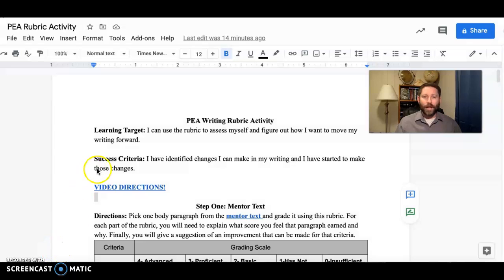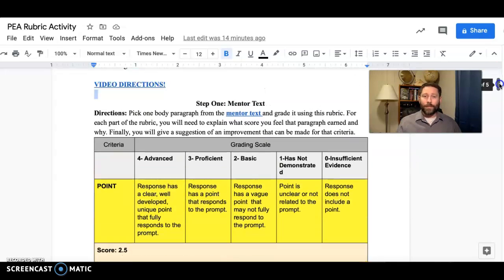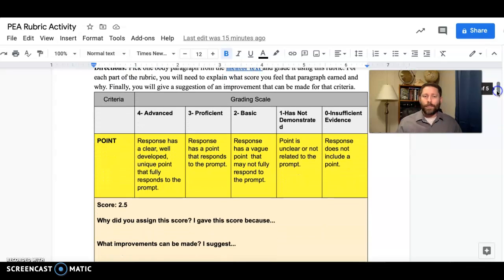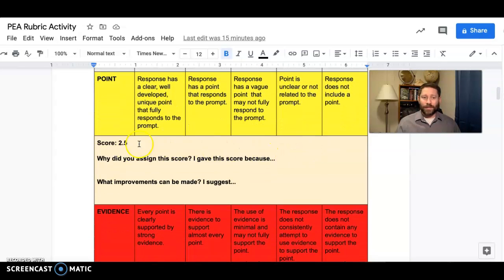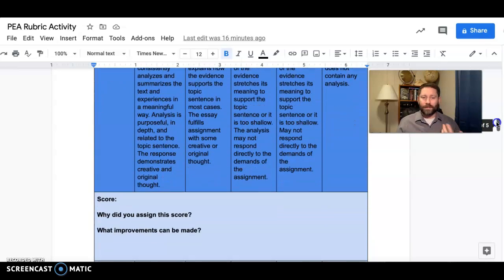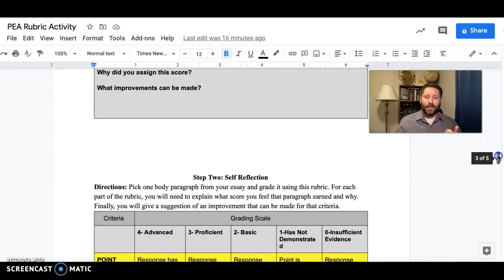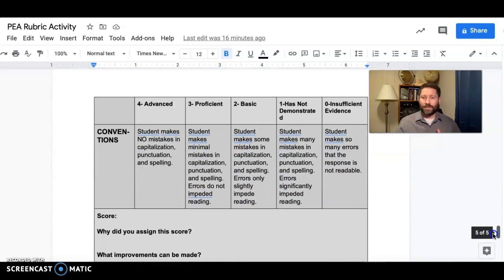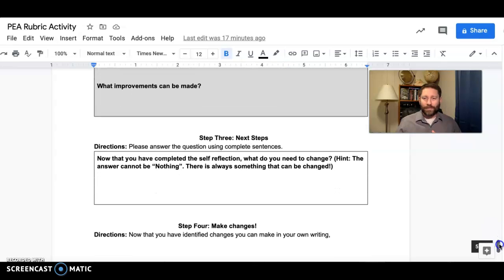Seedfolks Writing Rubric Instructions